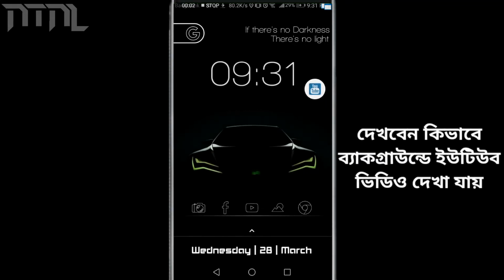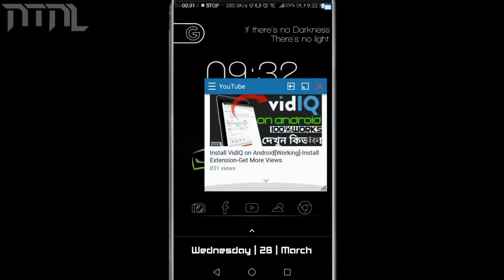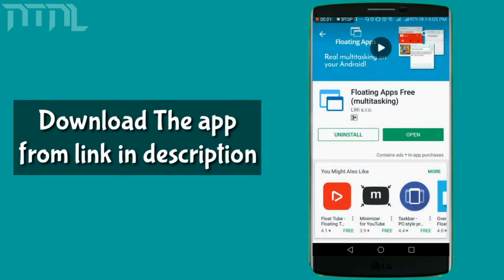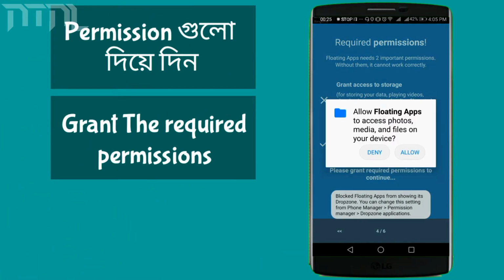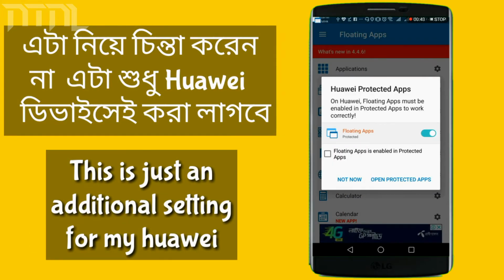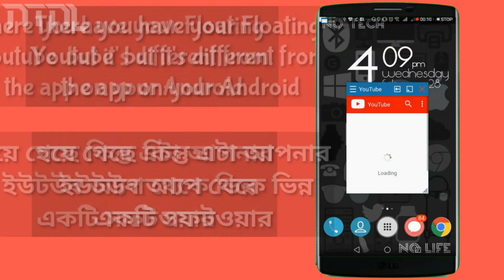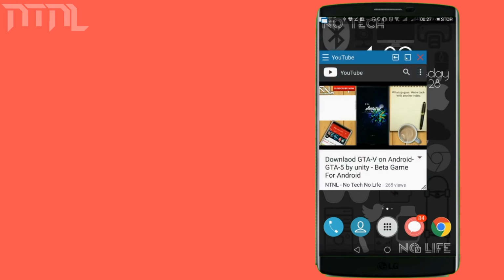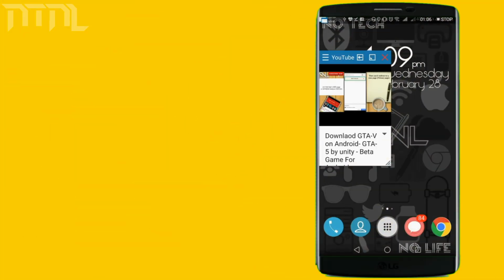Watch YouTube In Background- Floating YouTube Android|No Root|No Xposed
Play/Stream YouTube videos in background as floating windows on Android No root/xposed

Hey guys so we're back after a long time with a long precedented video. Here you'll learn how you can Stream YouTube videos in background over other apps on your Android Device. This trick is working fine and doesn't need any root access or xposed. It will work as a separate YouTube so you need to sign in there as well. now you can play youtube in background

THE CONTENT,APPS,MEDIA,MUSIC OR PRODUCTS USED IN THIS VIDEO ARE THE SOLE AND RIGHTFUL PROPERTY OF THEIR ORIGINAL OWNER, CREATOR OR PRODUCER.

ANY INFRINGEMENT STILL WAS NOT DONE ON PURPOSE AND WILL BE RECTIFIED OF ALL PARTIES SATISFACTION.
Here's the link to Floating Apps Multitasker

play youtube in background no root
✋✋✋✋✋ WAIT WAIT WAIT. ✋✋✋✋✋

We obviously hope you liked the video. Even if you forget you girlfriend's birthday don't forget to SUBSCRIBE to us and TAP THE BELL ICON to become our special audience and get notified of each new tricks like this...watch play youtube videos in background android

Oh you did!?? Great. Welcome to the Future of Tech.
easy watch youtube in background no root android
SOME MORE COOL VIDEOS

How to play GTA V on android(beta)

How to use VIDIQ on android

Download Clash of clans private server

Fashionable outro template just for you

Track: Bay Breeze By Forty thr33
BELOW ARE THE TAGS (don't have to look)